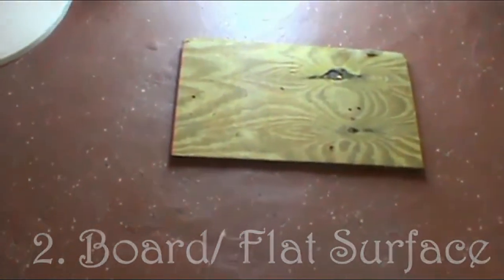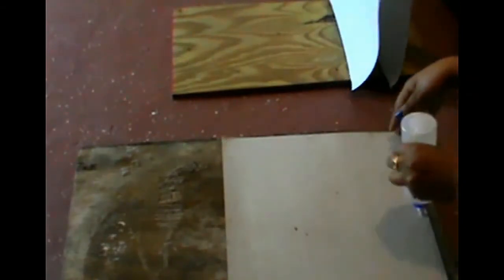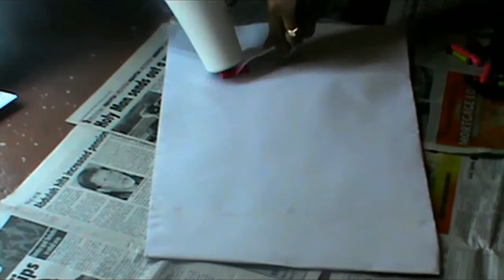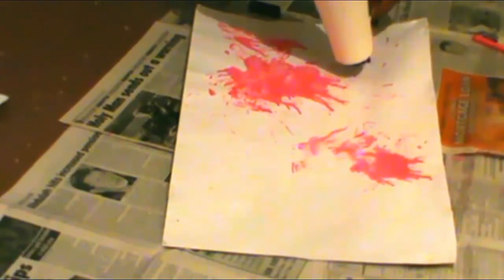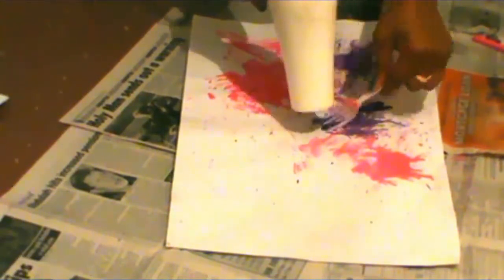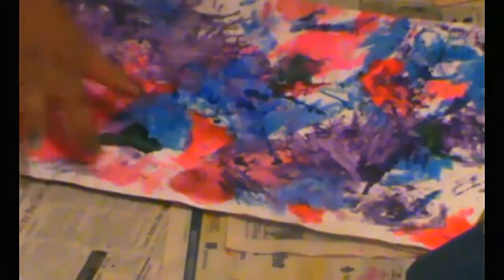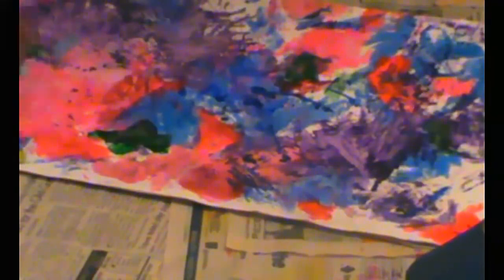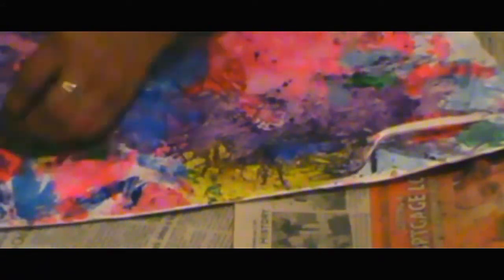DIY : Melted Crayon Art ♡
What Y O U Will N E E D
1.Crayons           5. Board/ Flat Surface
2. Sketch Pad     6. Paint
3. Glue               7. Newspapers
4. Blow Dryer      8. Plastic Fork

Any questions or requests? :* Leave em here ♡

Xoxo :D TGFL